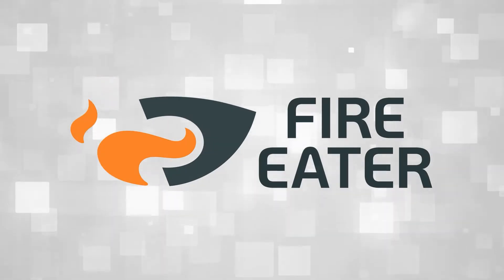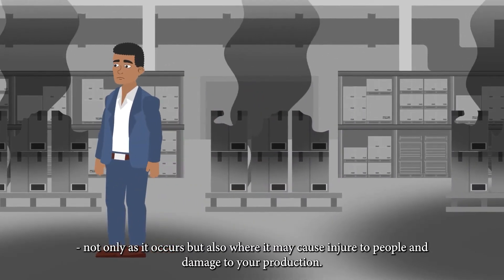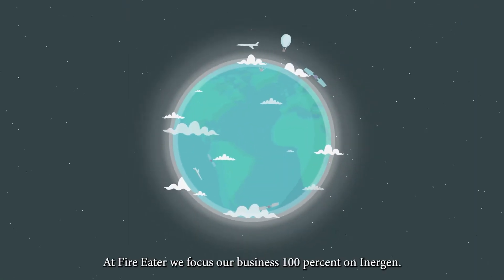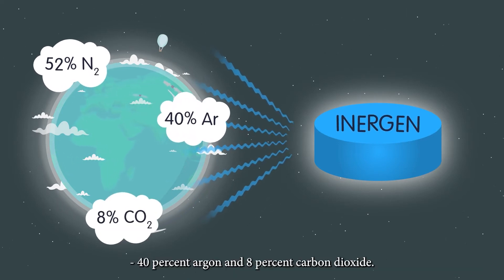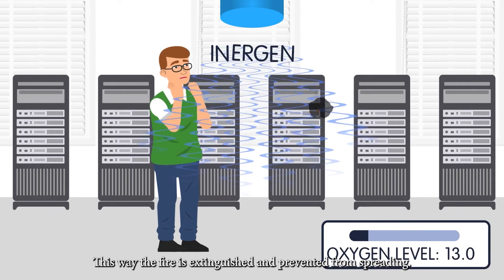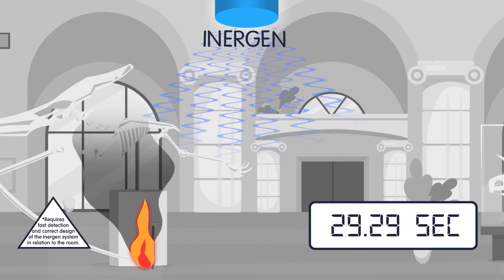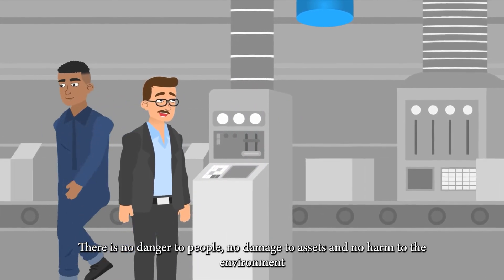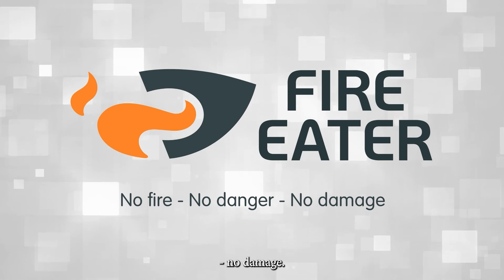Fire Eater - how Inergen works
NO DAMAGE TO EQUIPMENT
For the protection of assets, there is no better solution than Inergen - a clean agent which efficiently discharges and permeates throughout the protected area in a 3-dimensional way, leaving no residue or moisture. You can be certain that vital electronics and valuable materials are unaffected by
Inergen. Business continuity is valuable, and the system user can continue with their operations immediately, safe in the knowledge that no clean-up of extinguishing agent is necessary.

SAFE FOR PEOPLE AND SUSTAINABLE
Inergen reduces the Oxygen content in the protected area to between 12-15 % where fires will be extinguished but is still safe for people. The optimum blend of inert gases means that during and after a system discharge people are safe. No dangerous thermal decomposition of the fire extinguishing agent occurs during a fire. Safe for people, equipment, and the environment.